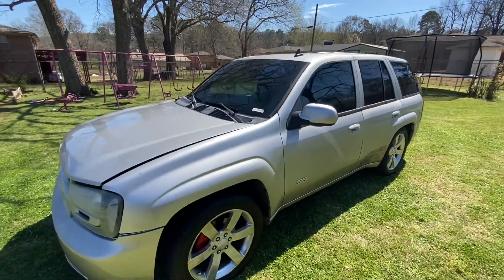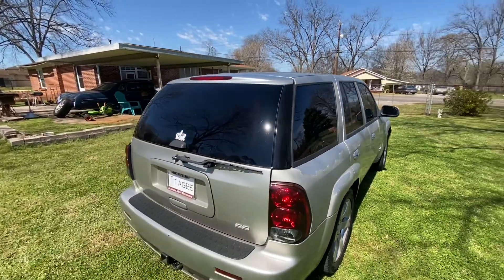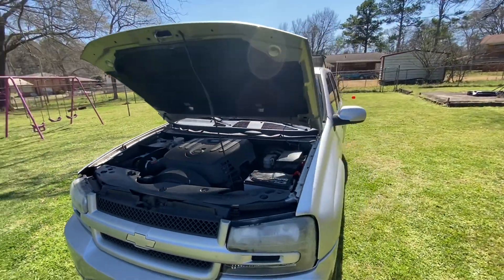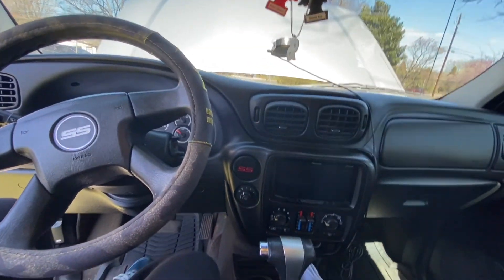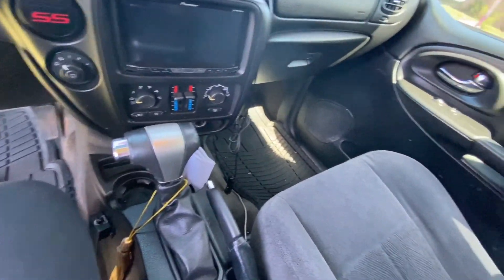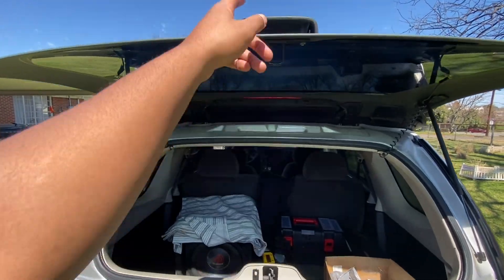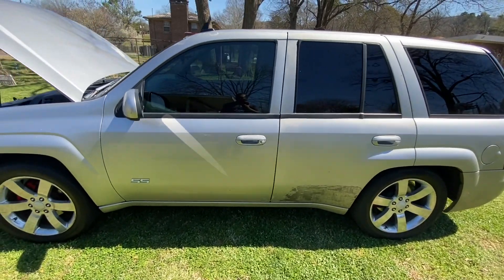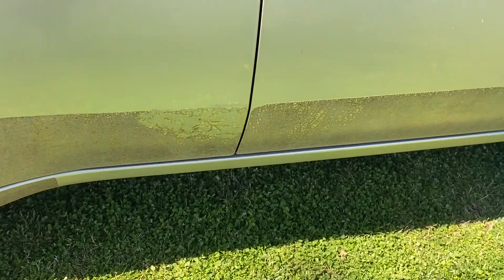My new 2006 Trailblazer SS!!! | Trailblazer Super Sport | Dream Truck!!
• 90s.Driver
•TerrenceJ22